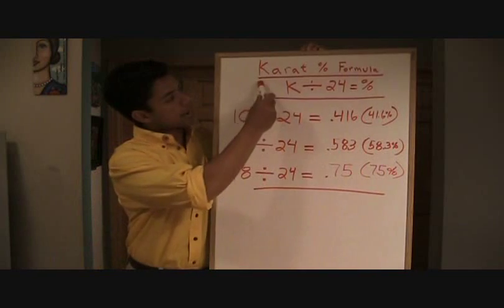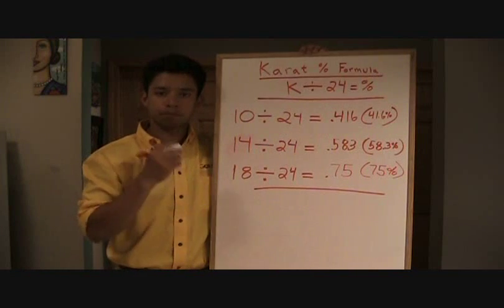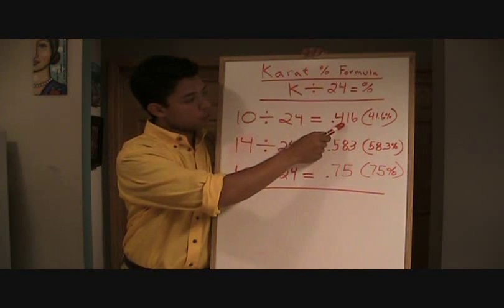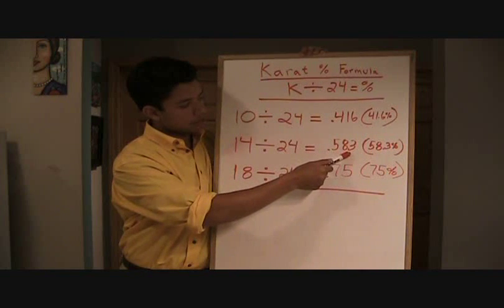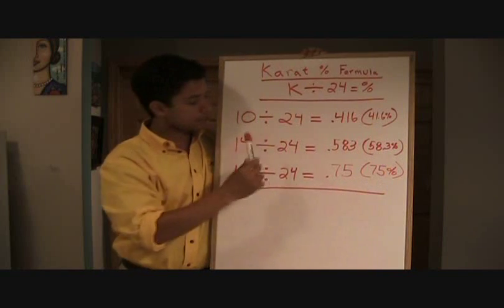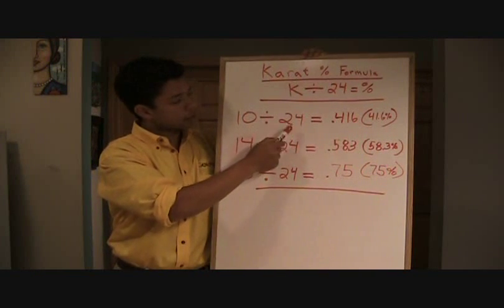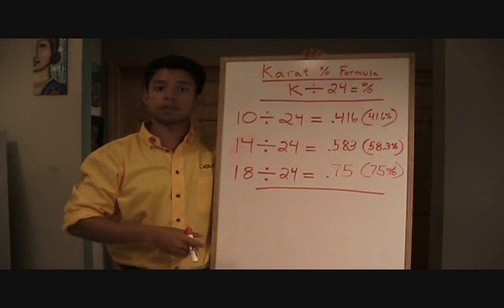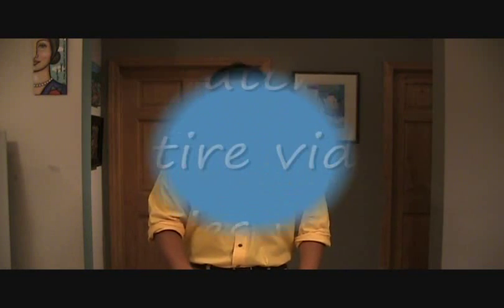Part 8 - Learning the Numbers 1 of 3 Karat Percent Formula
Learn how to start your own Gold Party Business! Buy Scrap Gold at Gold Parties and make money doing it! We show you how.

Learn FREE from the professionals!

To View Gold Testers on Amazon,